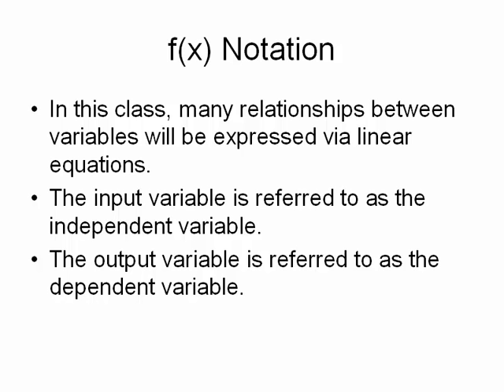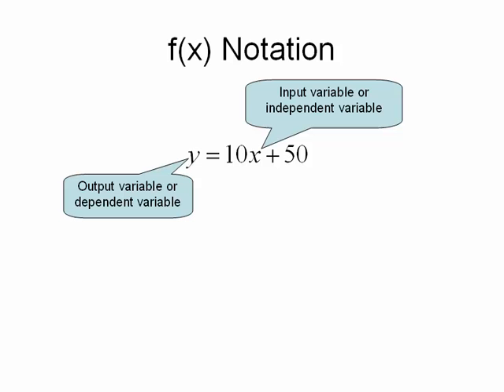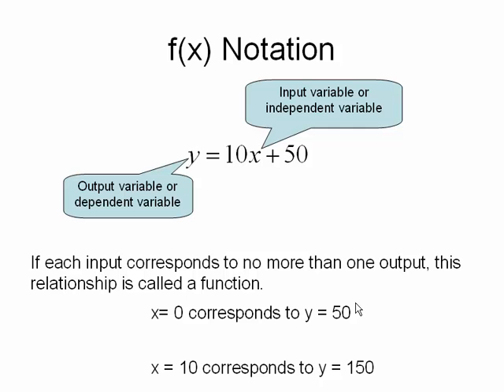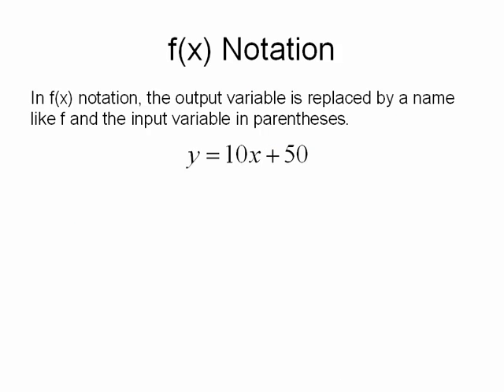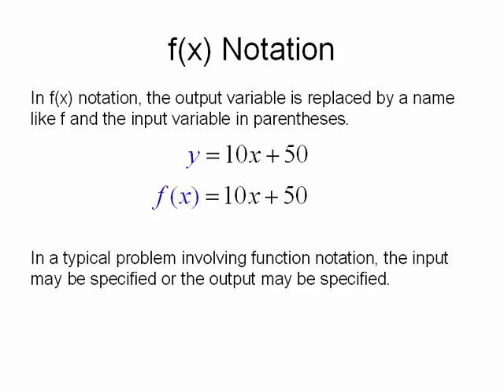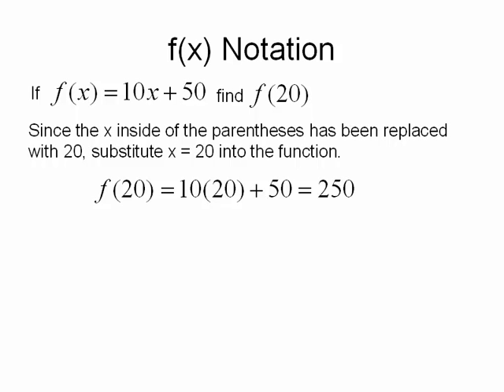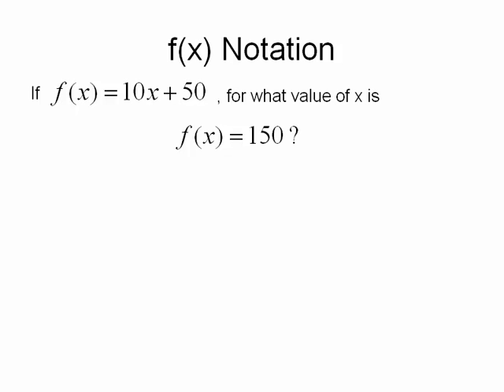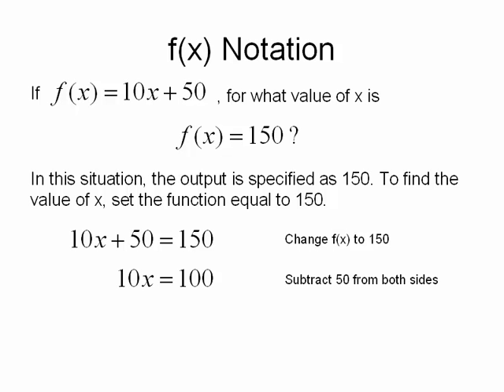Function Notation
See how function notation can be applied to linear functions. Designed for a Finite Mathematics class from math-faq.com.